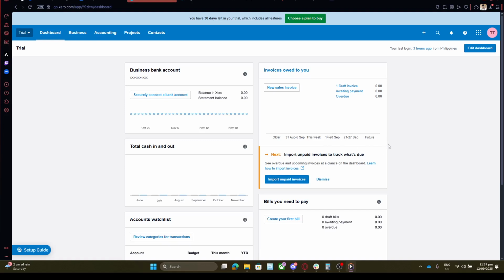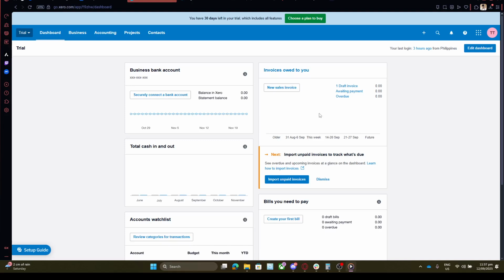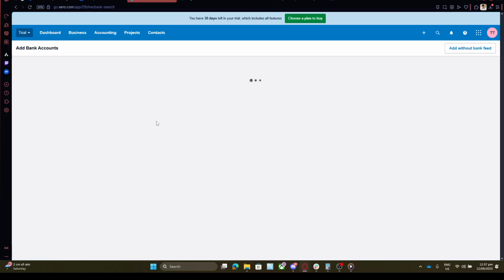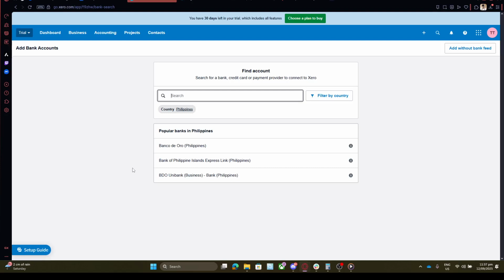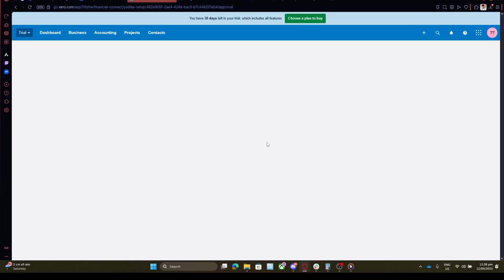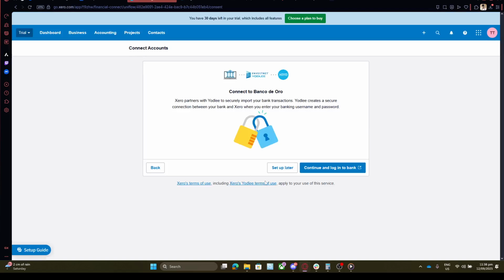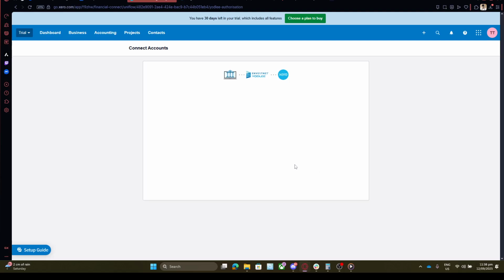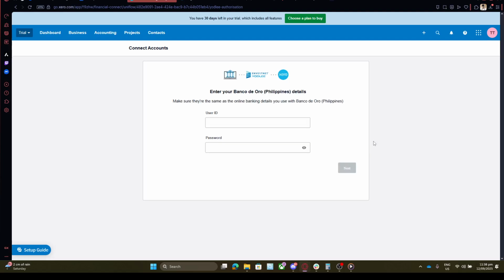How To Link Xero With A Bank Account (Full 2025 Guide)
Want to connect Xero to your bank account? 💳 In this complete 2025 tutorial, I’ll show you how to link your bank account to Xero, so you can easily import transactions, manage finances, and streamline your accounting process.

Perfect for small business owners, accountants, and anyone using Xero for financial management.